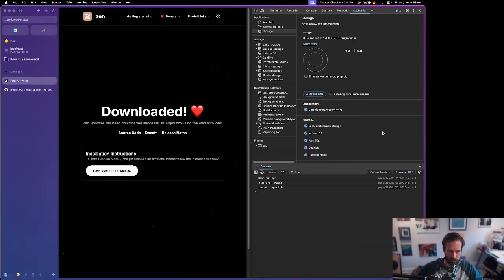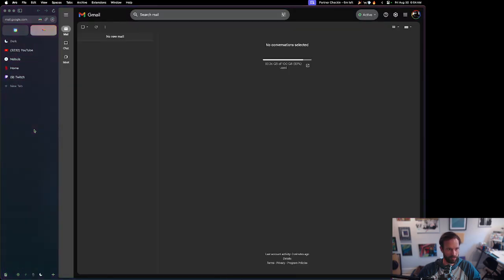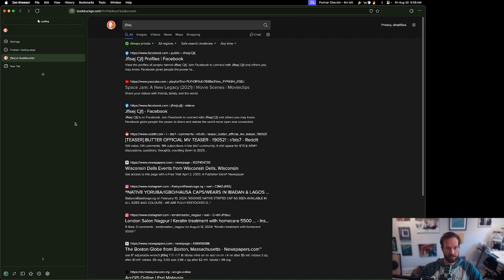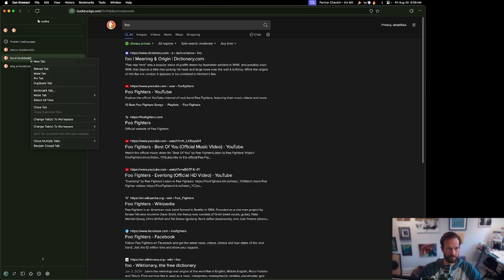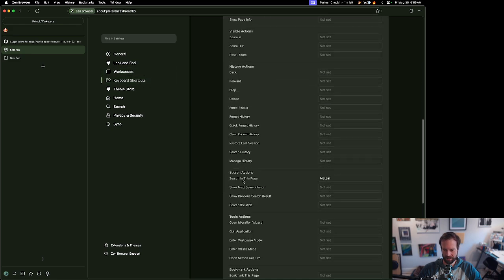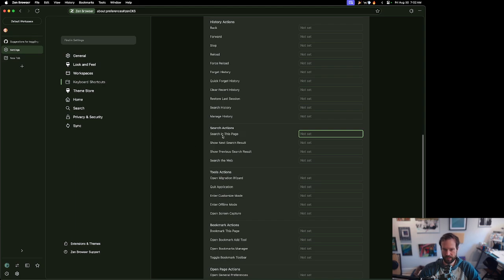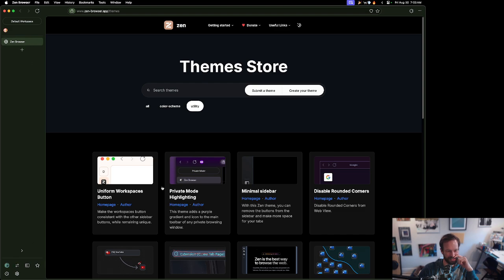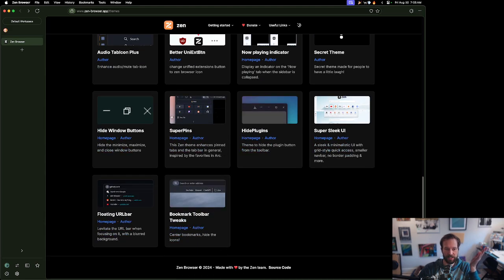From Arc Browser to Zen Browser?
Quick explanation on how I use Arc and first impressions on if Zen can be my new default